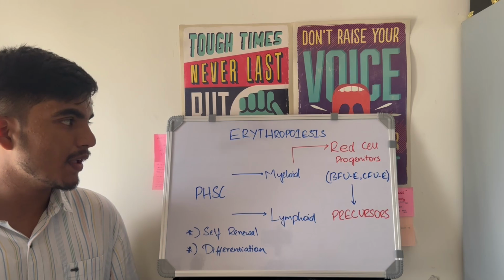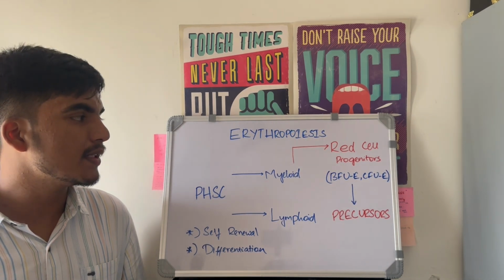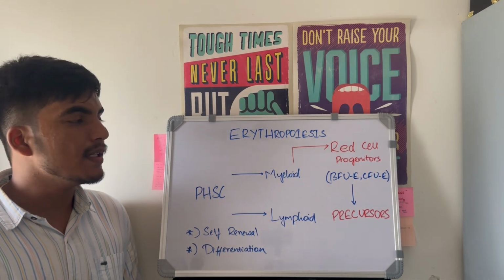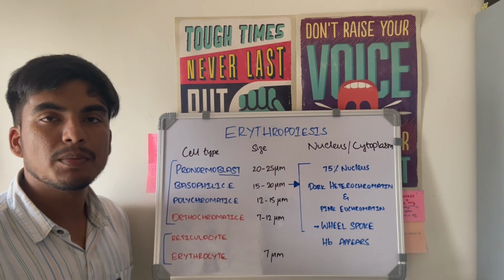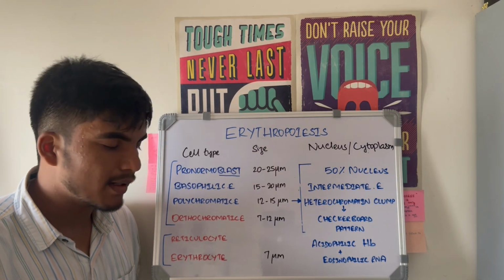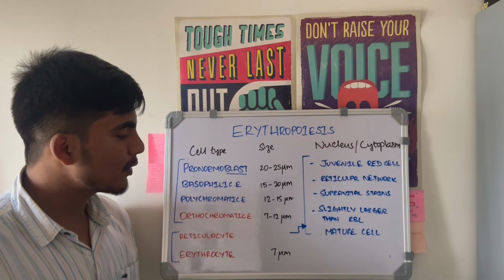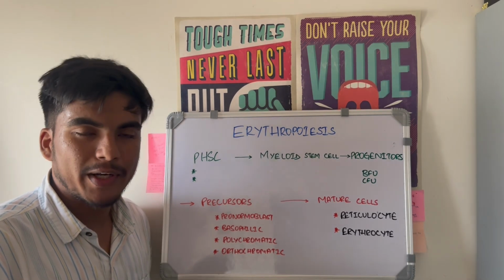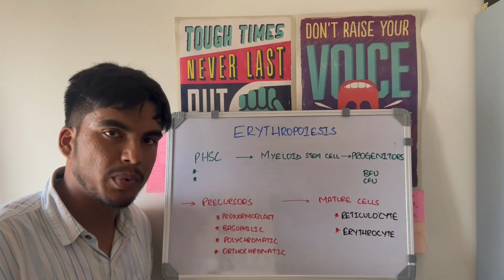ERYTHROPOIESIS | LEARN WITH ME | GRAS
I'm Aasinth Sudarsan G R, and in this video, we're diving deep into the fascinating process of erythropoiesis—the production of red blood cells. I'll explain how your body creates these vital cells, starting from stem cells in the bone marrow to their maturation as fully functional red blood cells. Whether you're a student, a medical professional, or just curious about how your body works, this video will provide you with clear and concise insights into erythropoiesis.